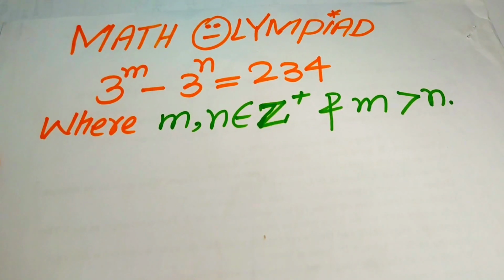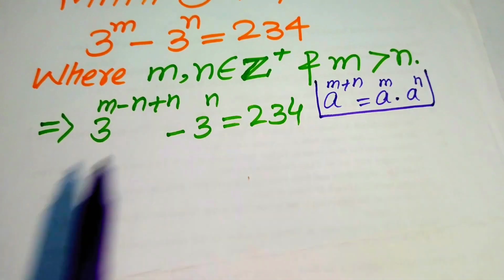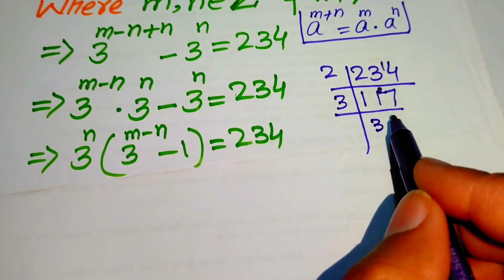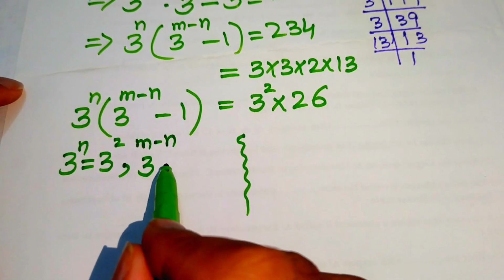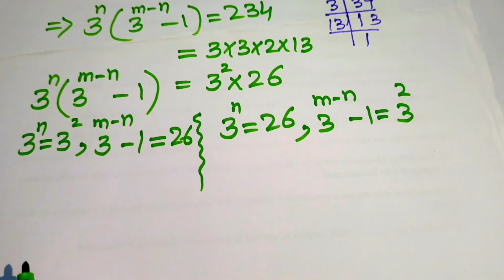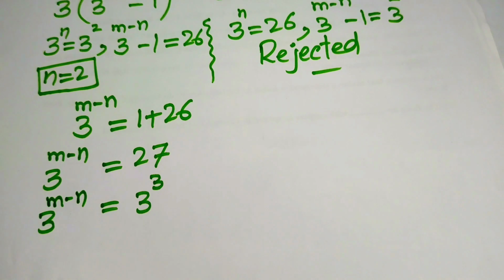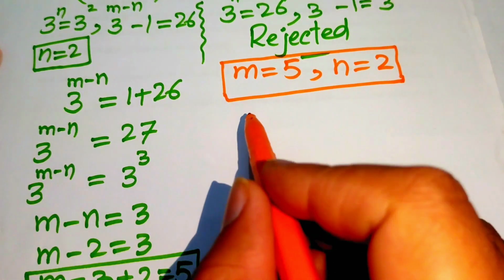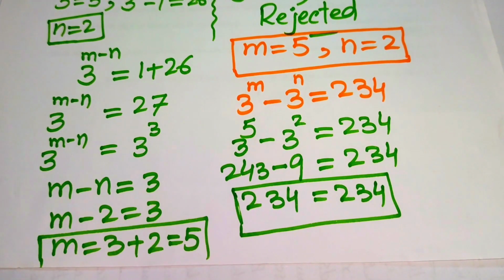Math Olympiad Problem | if 3^m - 3^n =234, Find m & n=??🤔